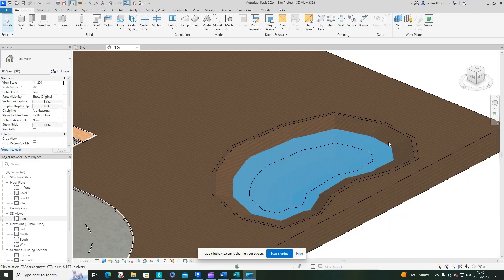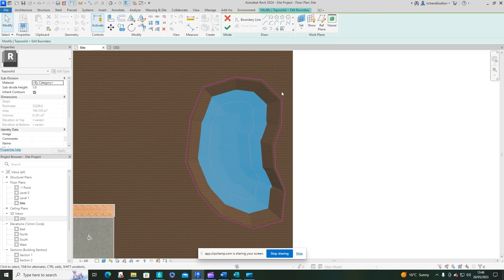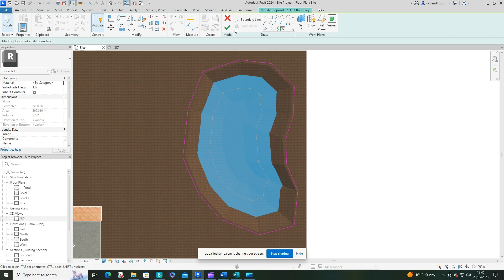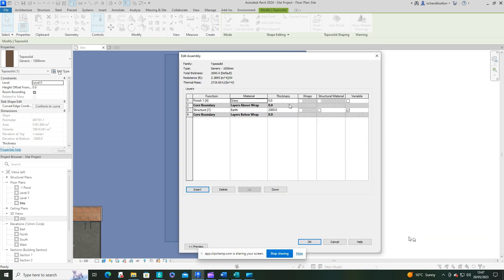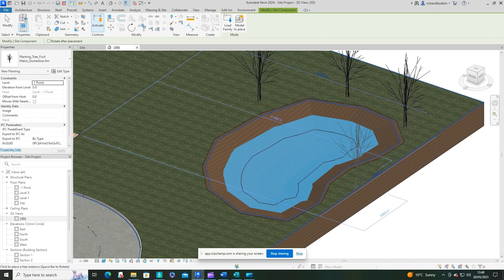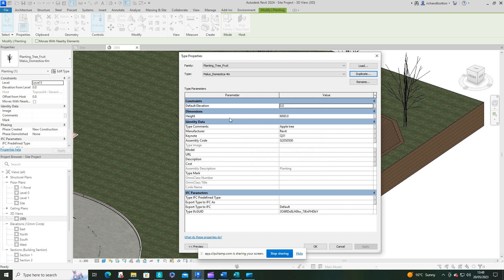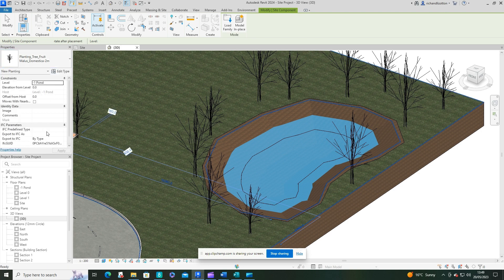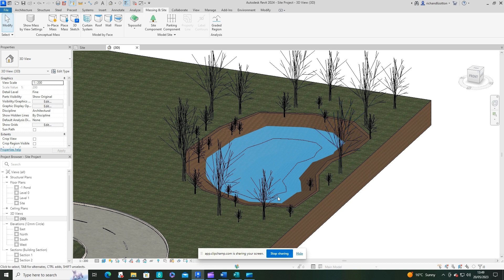7a Pond details 2024 Revit Tutorial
In This series I will explore a range of methods and options available in the new Toposolids with Revit 2024.  In this video we edit the construction of the toposolid, create a subdivision, add trees and edit the tree sizes.